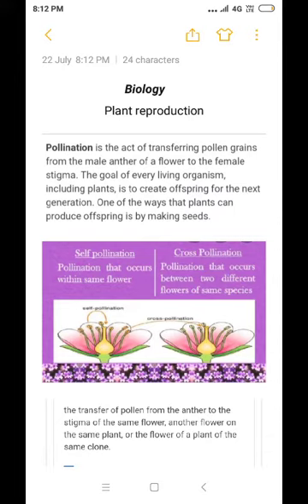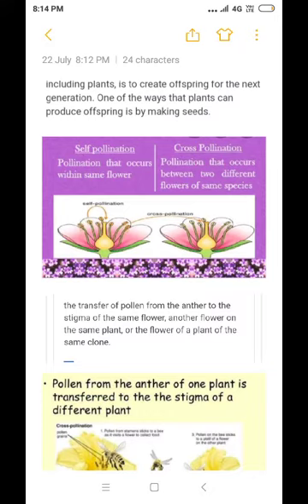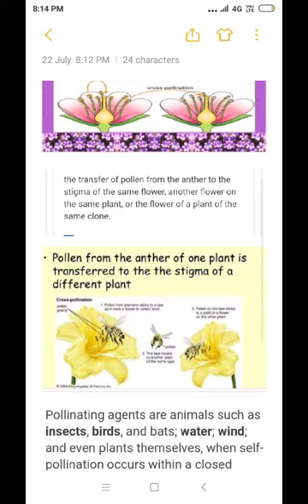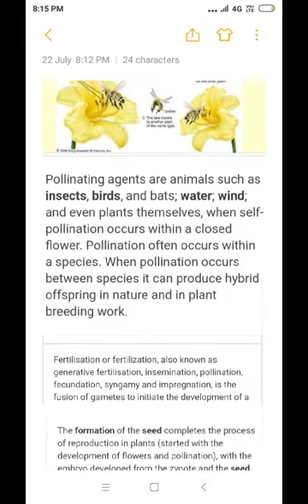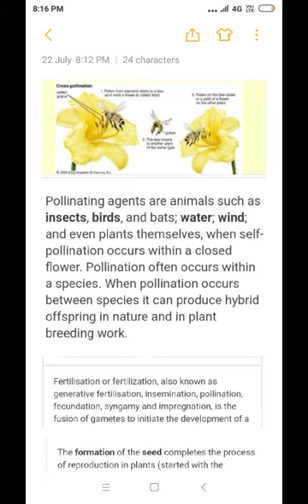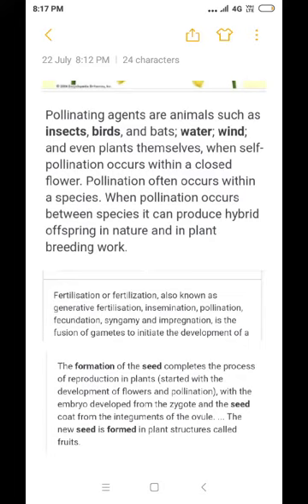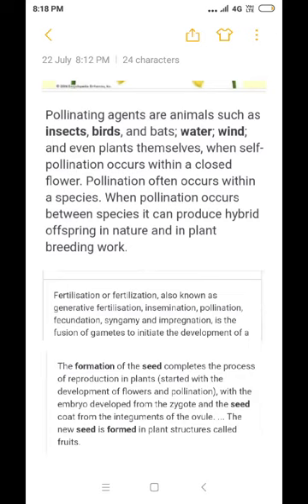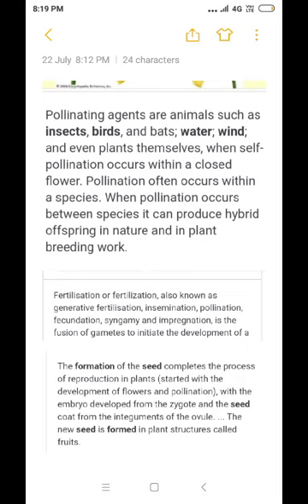plant reproduction ( part 1)